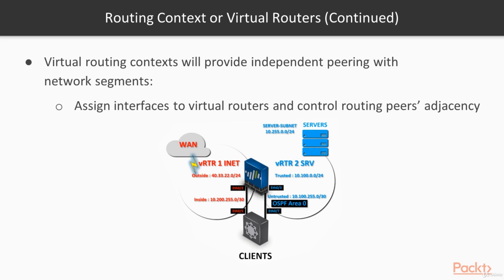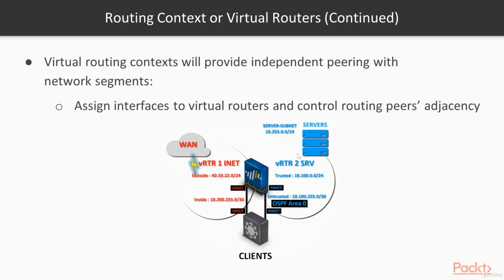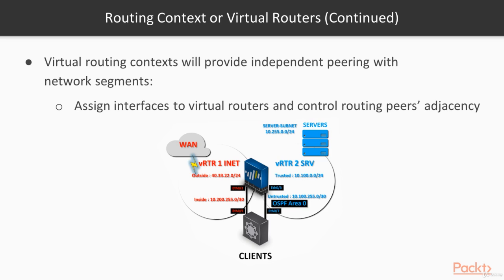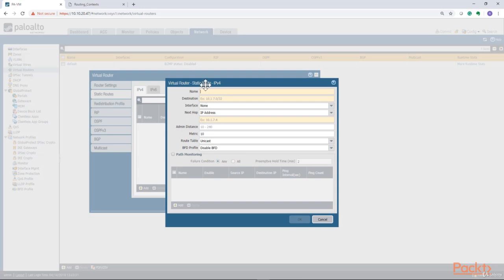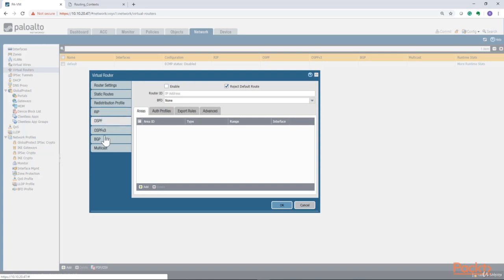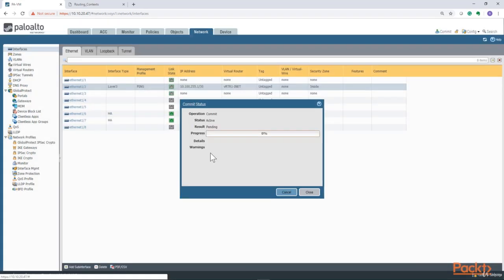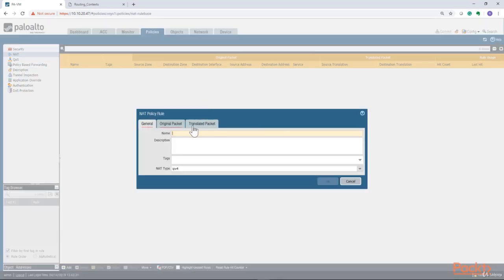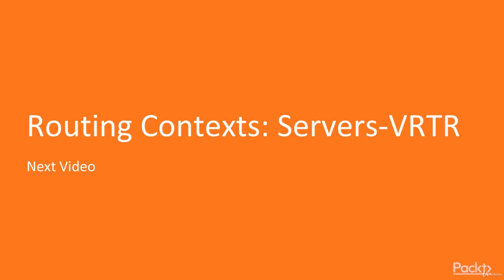PaloAlto firewall Network Security - 17 Routing Contexts INET VRTR